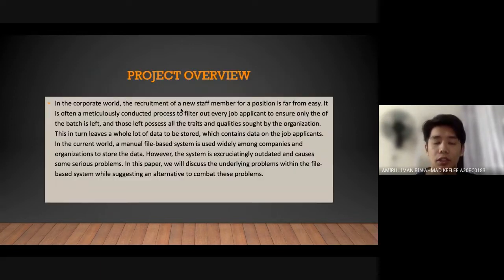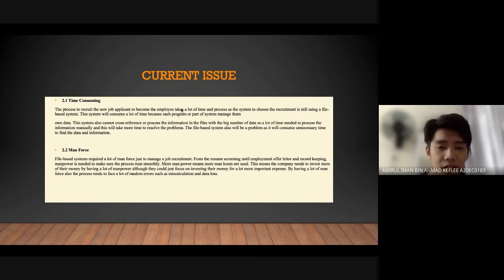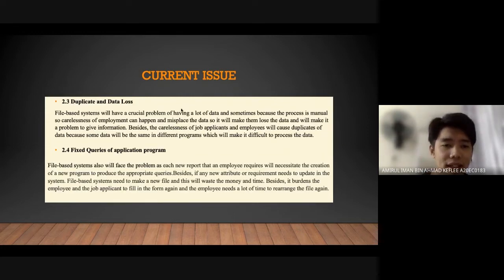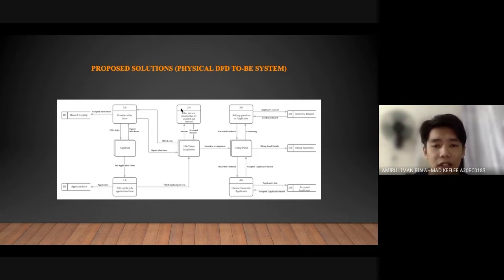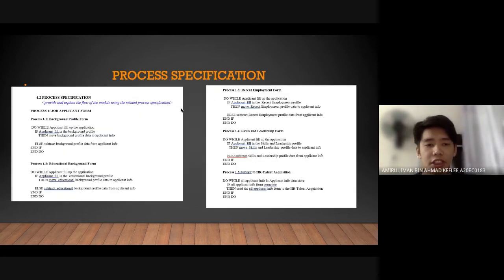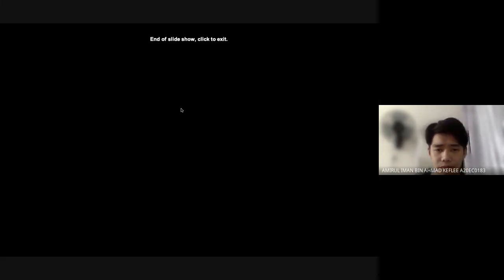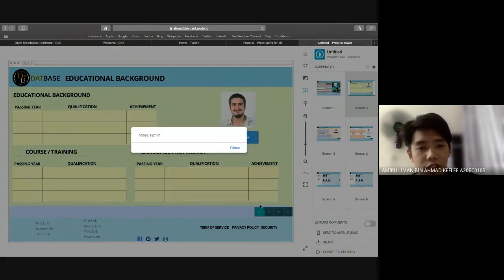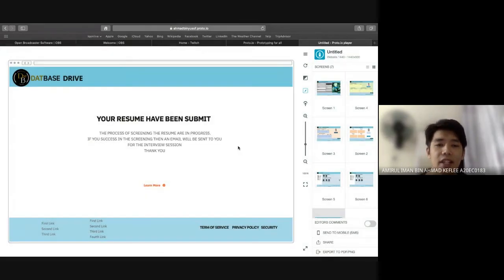SAD presentation Amirul